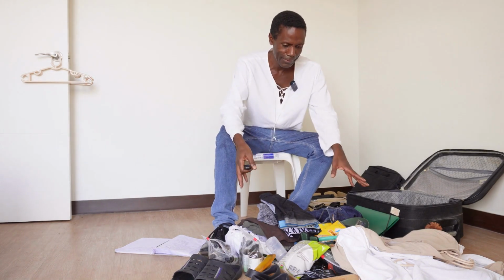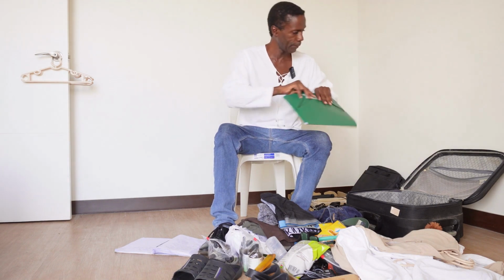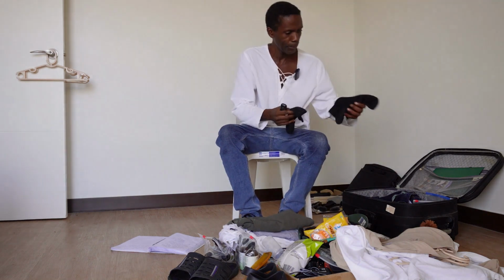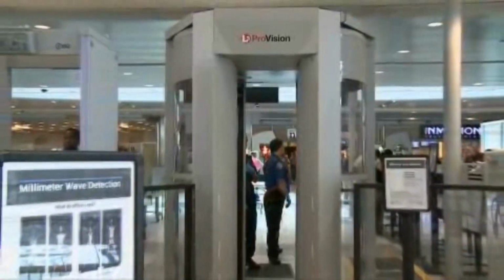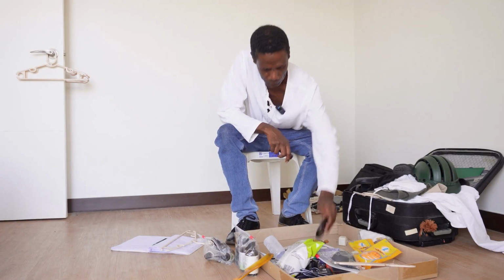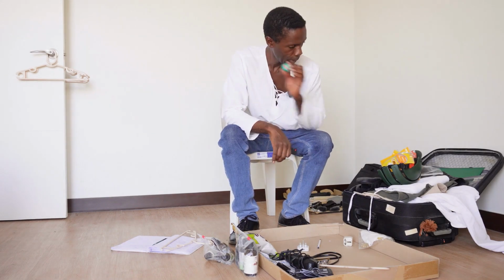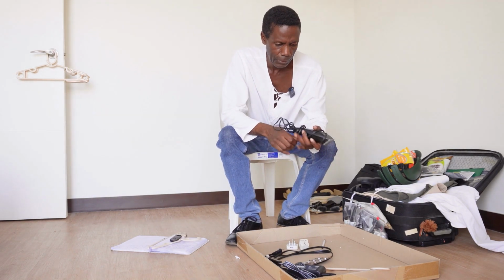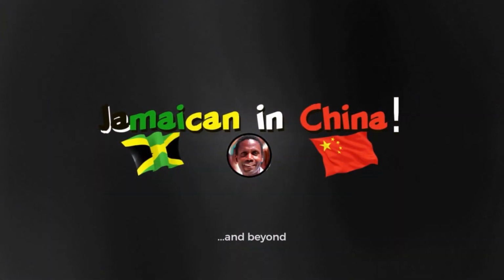A Digital Nomadpreneur Reveals: What&apos;s in my carry-on?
Feeling nosy? Discover what's in the carry-on of a minimalist, vegan, digital nomadpreneur! Take a deep dive into the what, why and how much($) of my latest adventure!